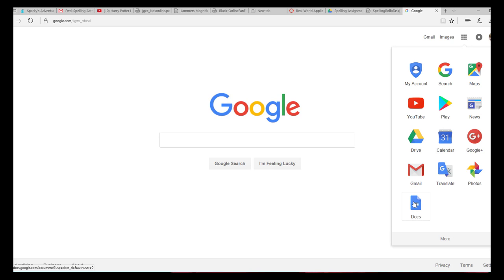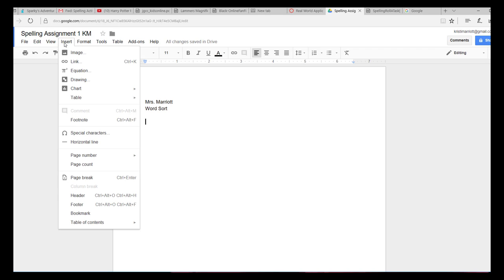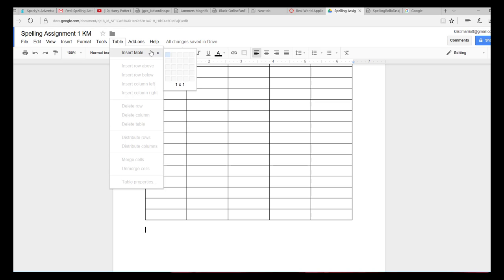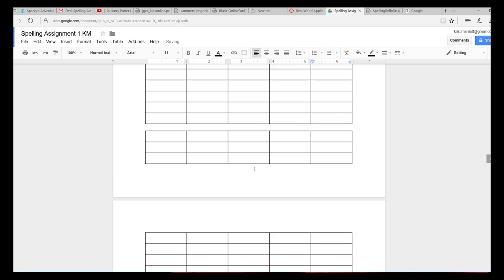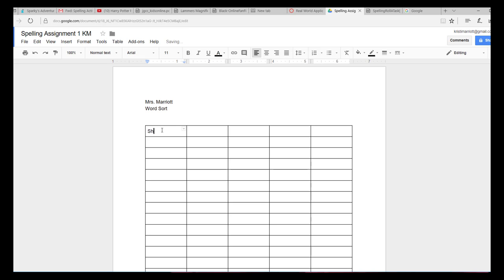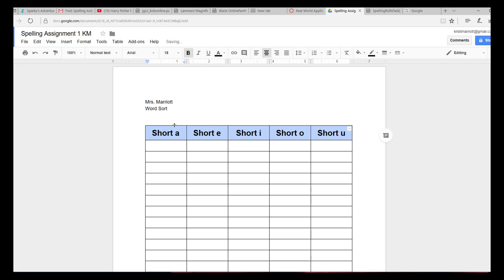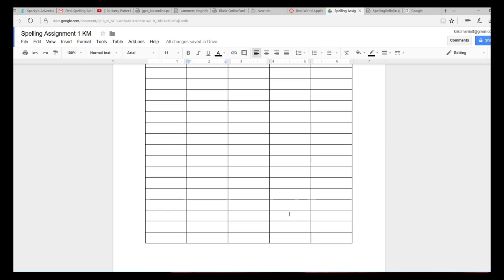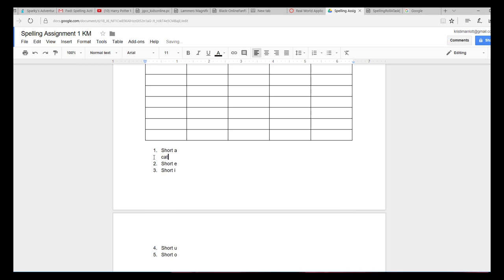Spelling Assignment 1 Word Sort